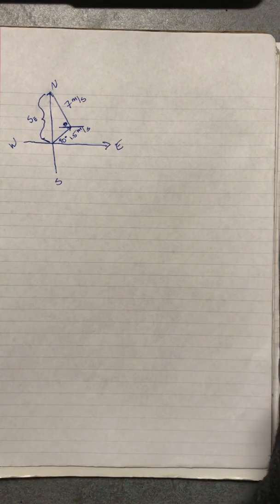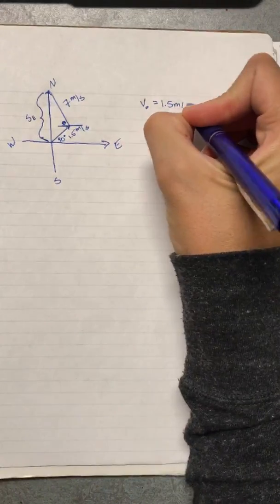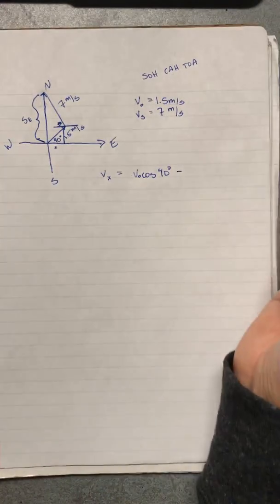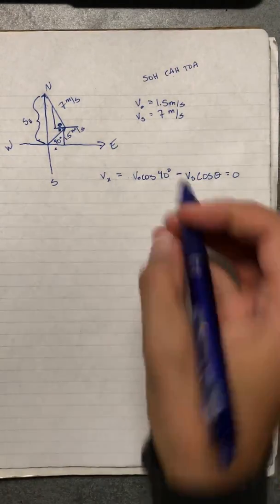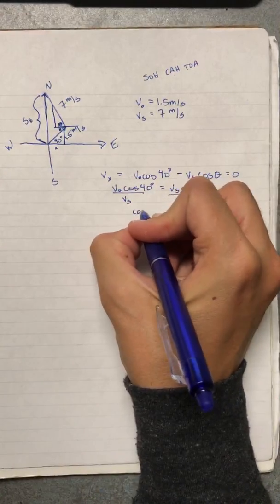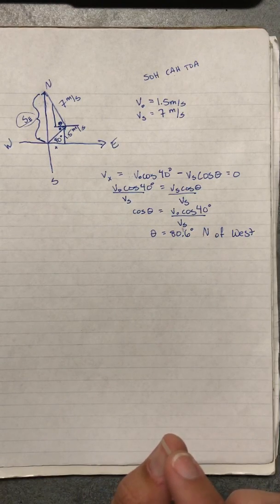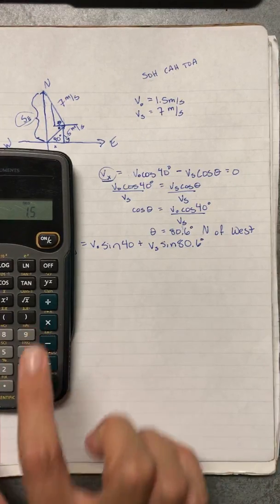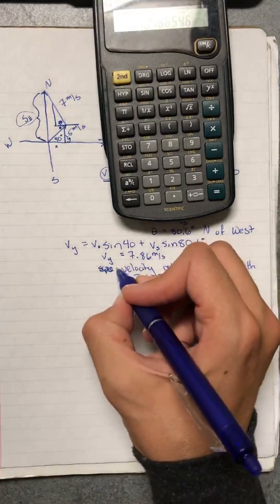AP Physics 1 Ch 3 P&E 59